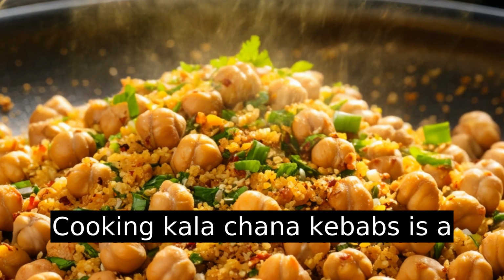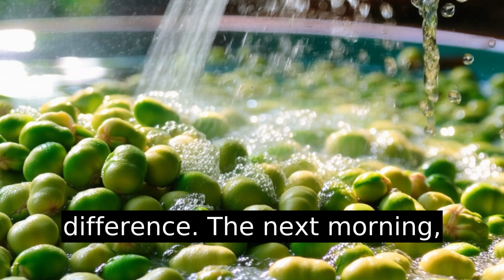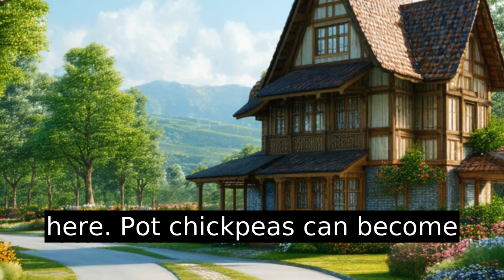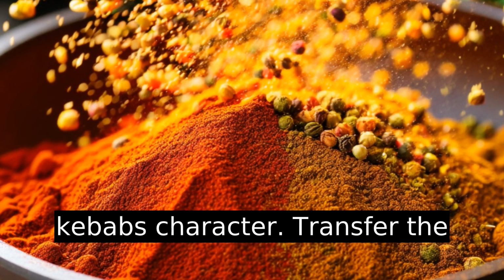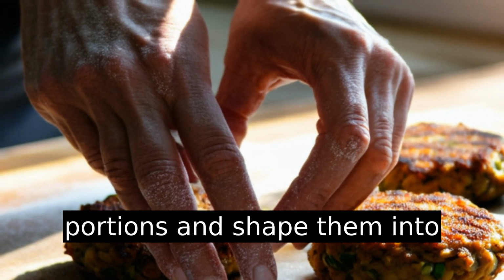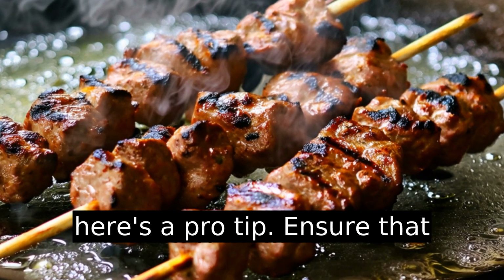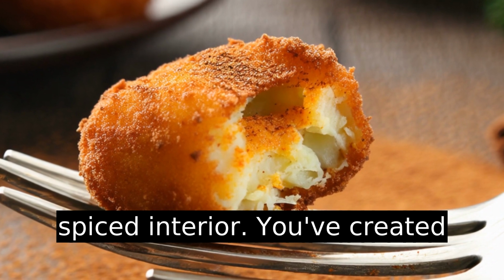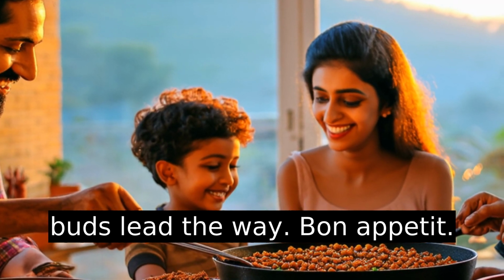Recipe Of Kala Chana Kabab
Join us on a delightful culinary journey as we transform simple black chickpeas into flavorful kala chana kababs—a perfect protein-packed, plant-based dish! Follow along with these easy steps: soak, cook, blend, and fry. Each phase brings you closer to crafting golden patties, crisp on the outside and spiced inside. Serve with mint chutney or tangy tamarind sauce for a truly special experience. Master these kababs and turn your kitchen into a playground of flavors. Bon Appétit!